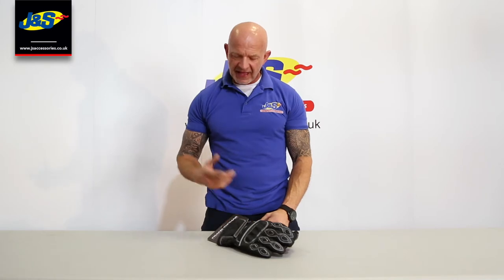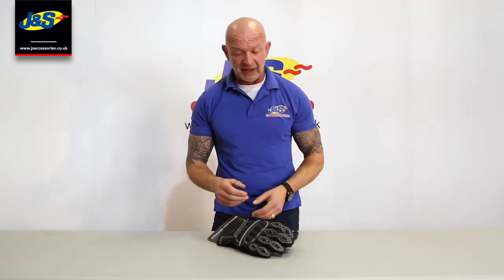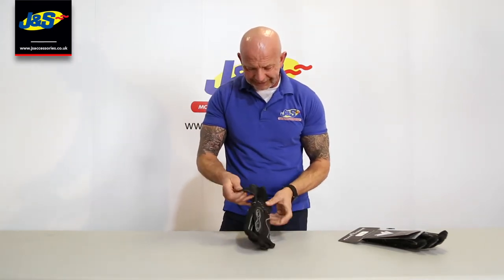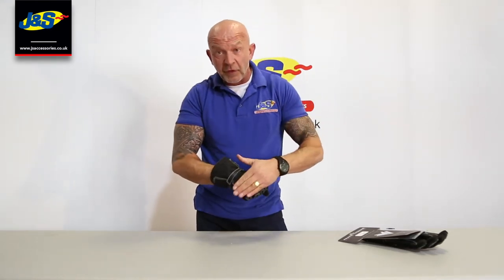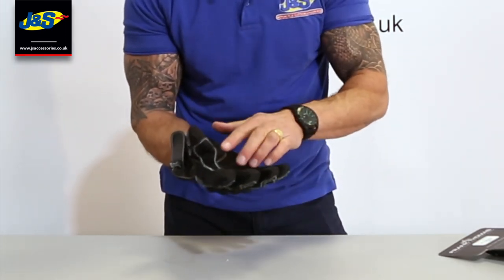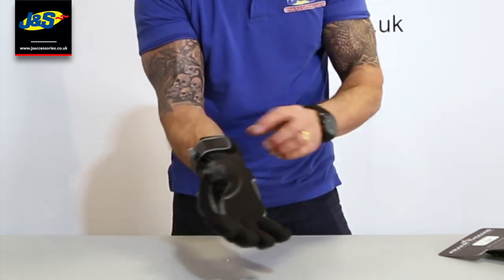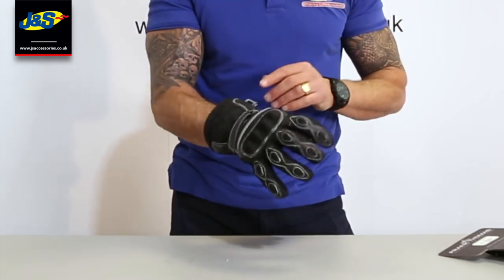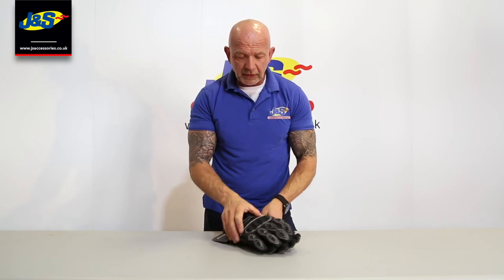Frank Thomas 502 R Gloves - J&S Accessories Ltd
The Frank Thomas 502 R Motorcycle Gloves are 100% waterproof and offer added hard protection at the knuckles and fingers, extra layers on the palms. A leather and textile construction (getting the best of both worlds) elastication and Velcro strap at the wrist for variable sizing and comfort, longer styling , subtle Frank Thomas branding and a fantastic price tag!